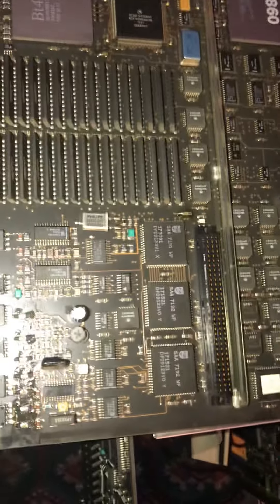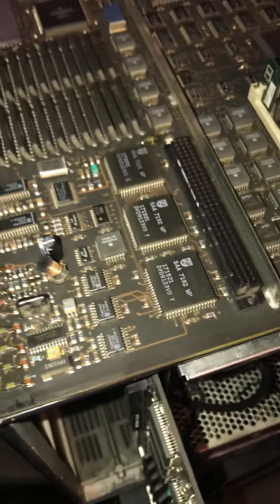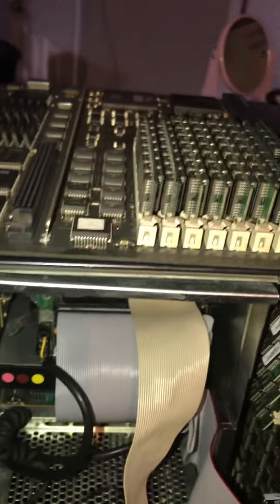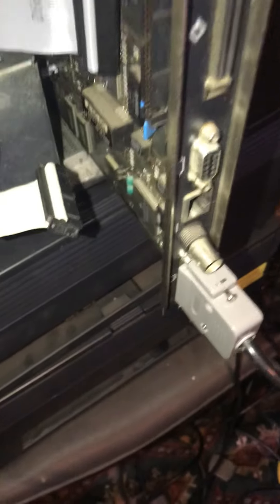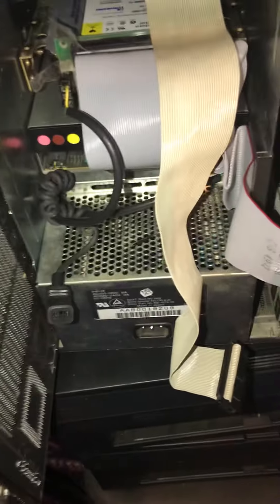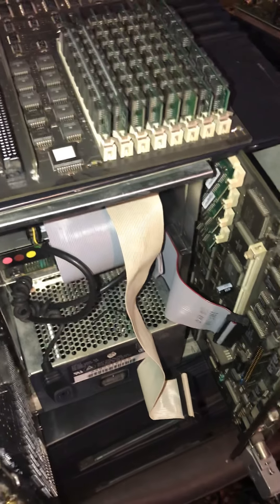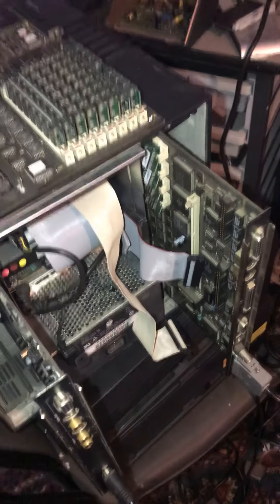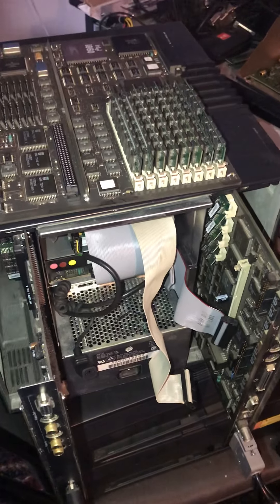Steve Wentz your Turbo Cube Dimension showing what is happening with integration tight tolerances.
The next Cube and in genius design.  they have a very small footprint of 12“ x 12“ is amazing about that the components were integrated onto the board using the fully automated system years  ahead of their time 1988 however there are some drawbacks with disassembling and reassembling the cube and making a few upgrades changing out the harness for 4 level verse 2level and adding extra additional drives . Sometime creates alignment issues. No worries Ill iron  those out here shortly and then I’ll make a video once I get them all torqued, gauged and dialed in . NeXT is like everything was such a Tight tolerances it makes it a challenge accepted best regards Rob Blessin stay tune